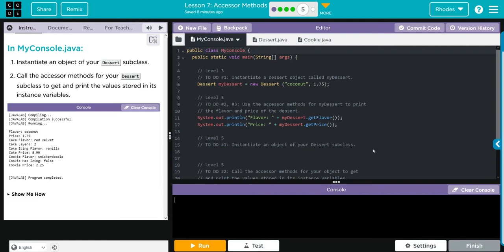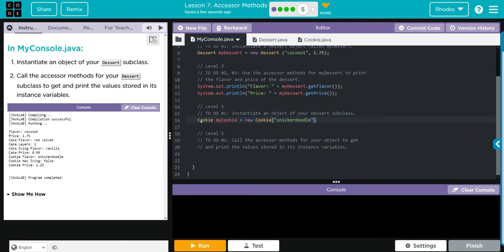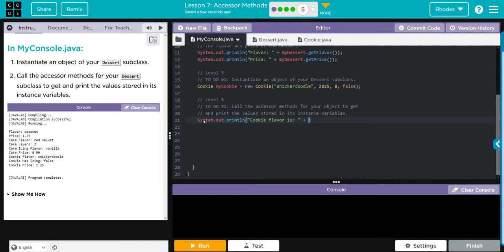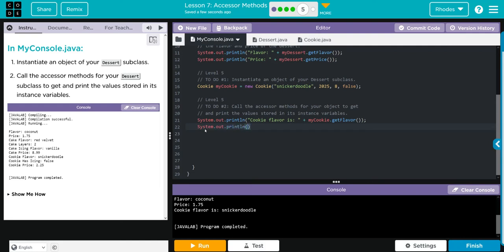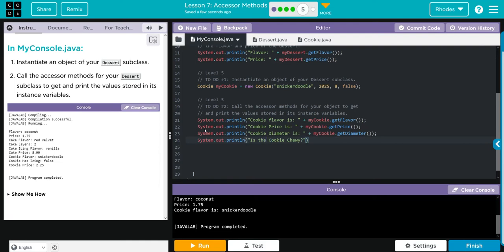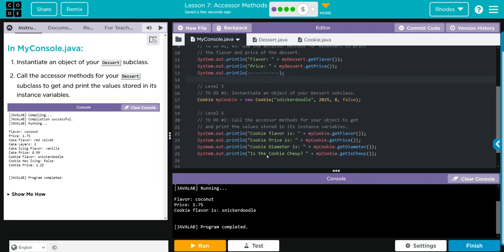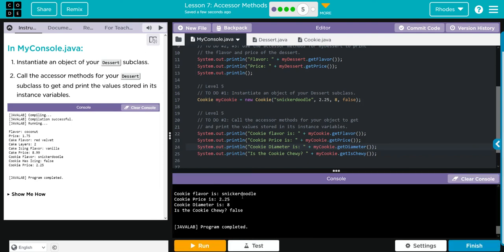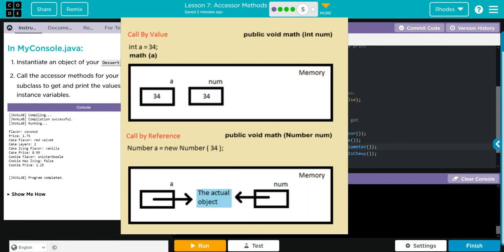AP CS A - Code.org: Unit 2: Lesson 7 #5 (2022)